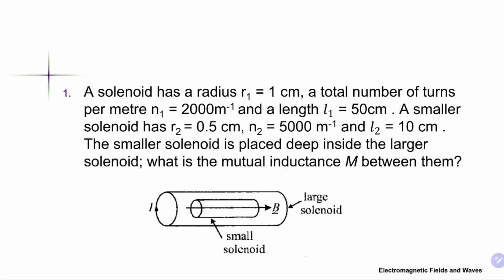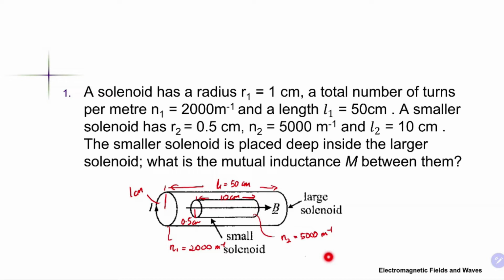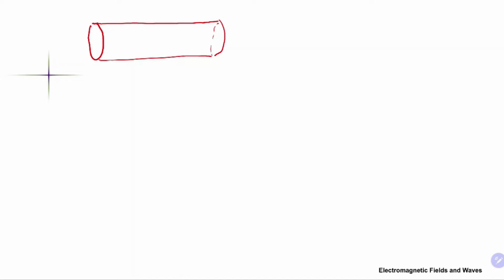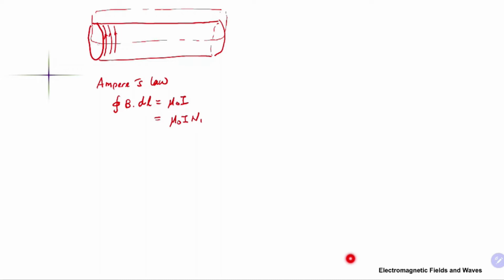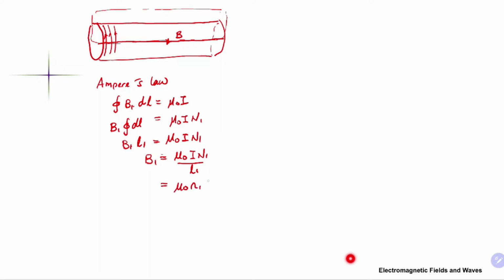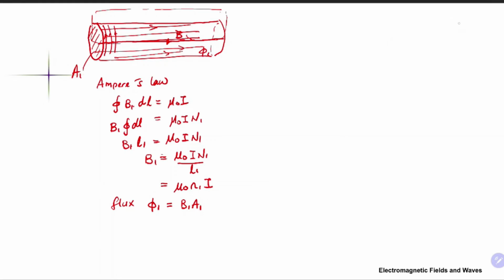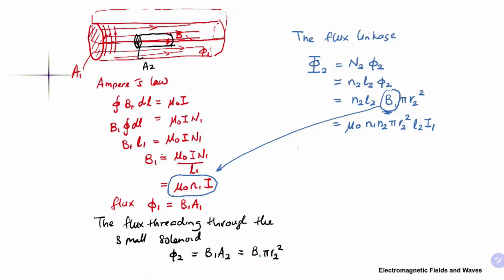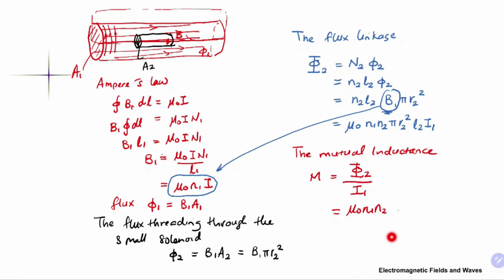EM Fields & Waves: Tutorial Faraday's Law Part 1 of 2